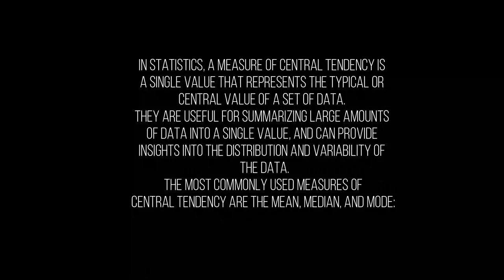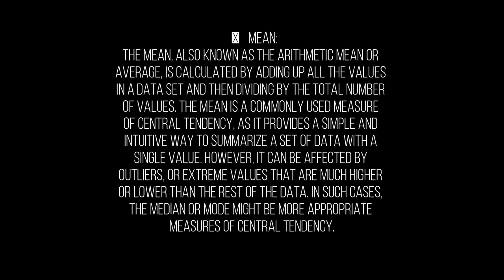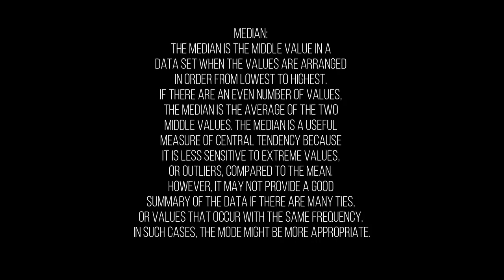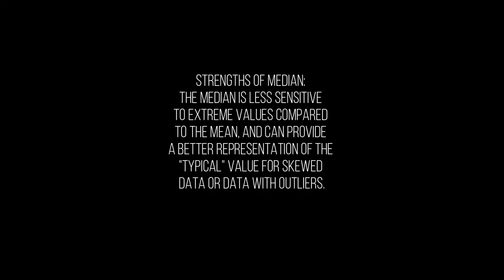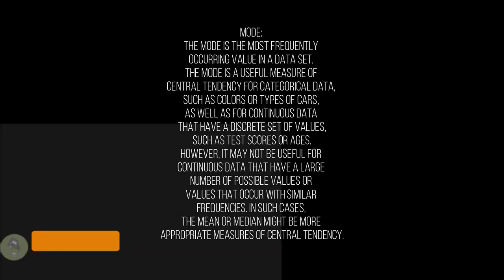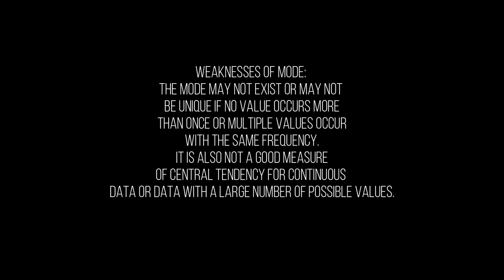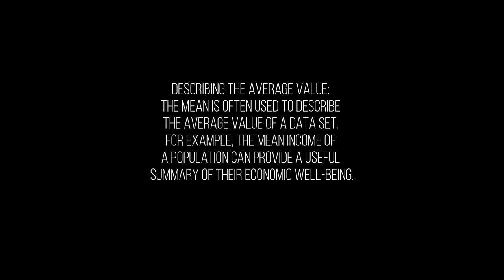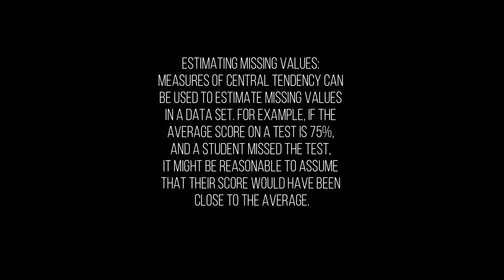What is Measure of central tendency??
The measure of central tendency
Weakness and strengths of measure of central tendency (Mean, Median, and Mode)